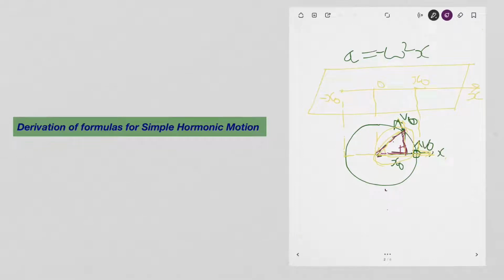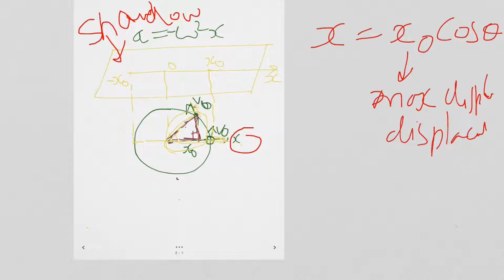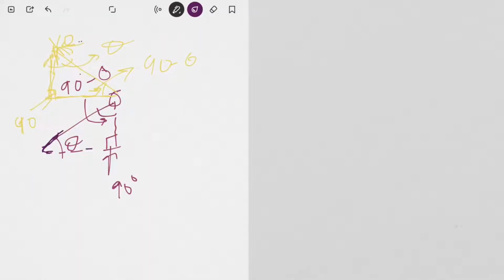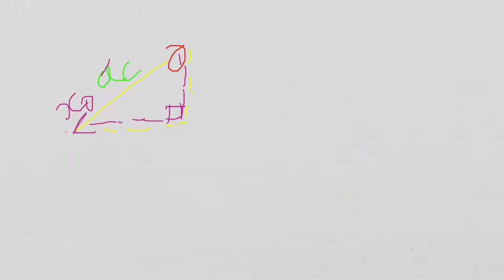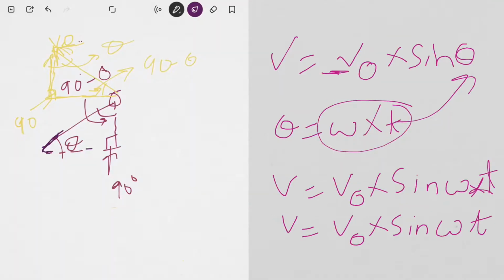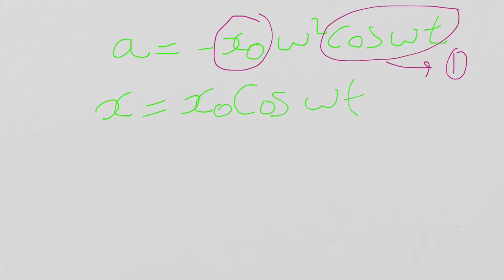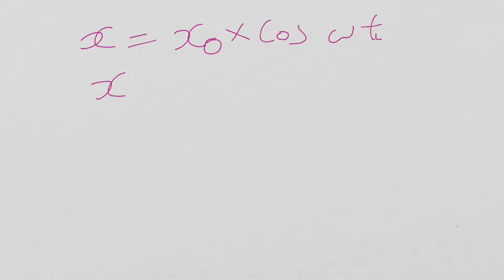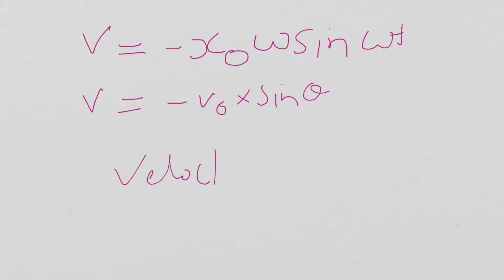Derivation of formulas for displacement x,velocity v and acceleration in simple harmonic motion SHM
Simple  hormonic motion IBDP
Derivation of formulas for displacement x,velocity v and acceleration for SHM